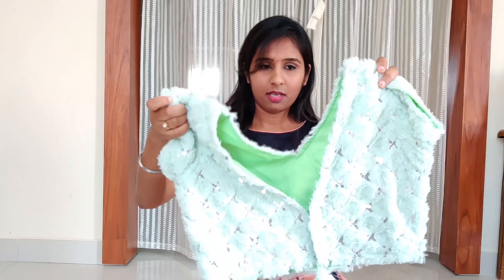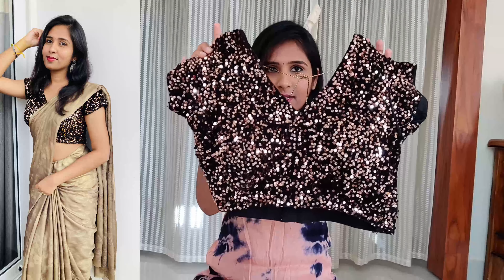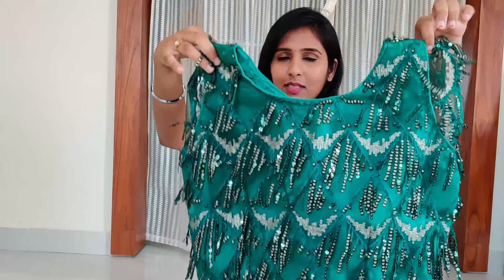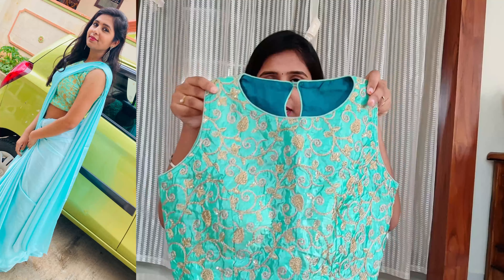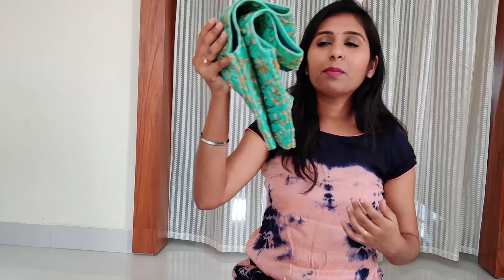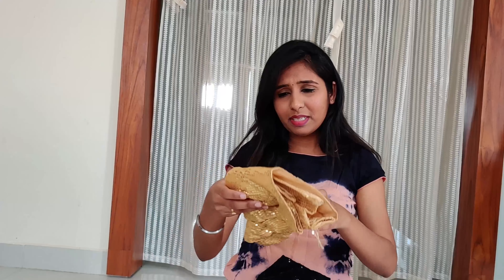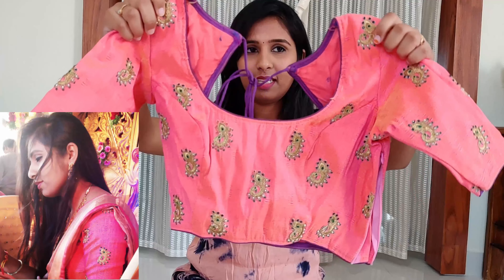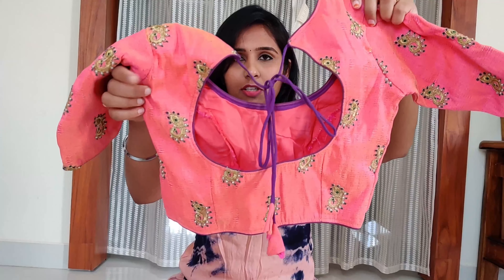HUGE MEESHO Designer Blouse Haul | Designer Blouses Starting From 280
Designer and Partywear Blouse Collection | Latest 2021 Blouse Collection

Sea Green Fur Blouse Product Code: S-10894350
Blue & Green Blouse Product Code: S-13055339